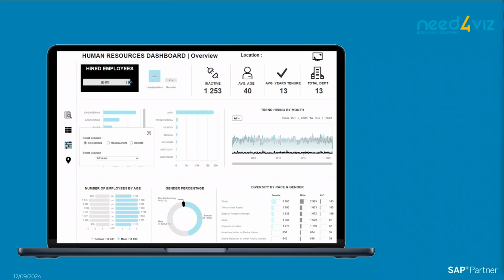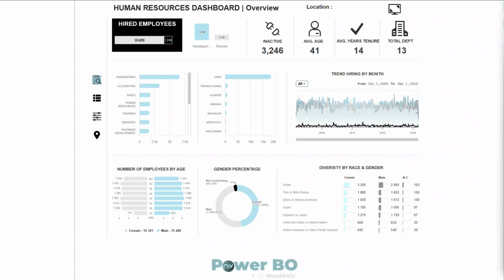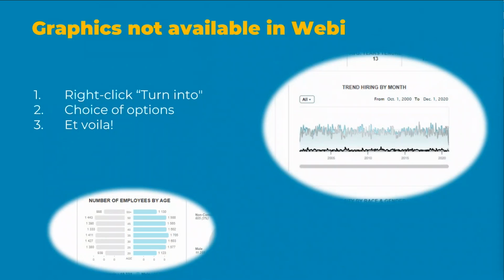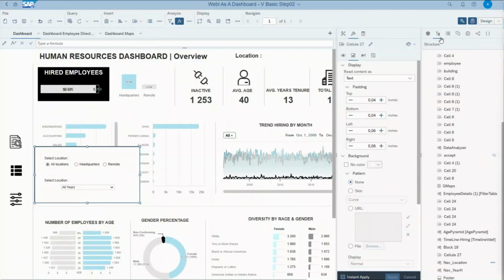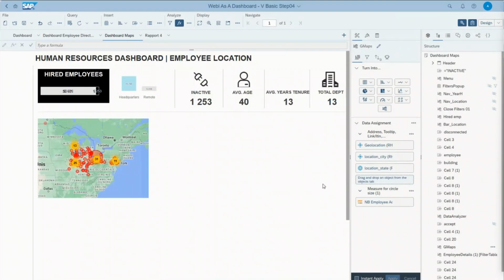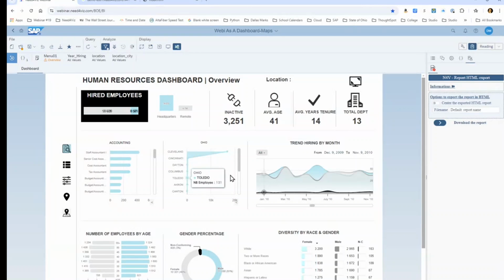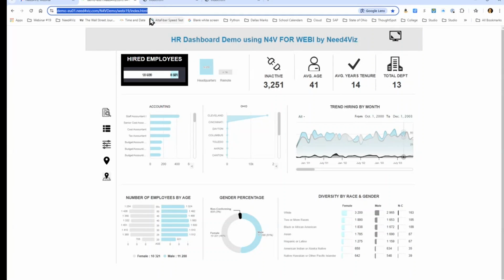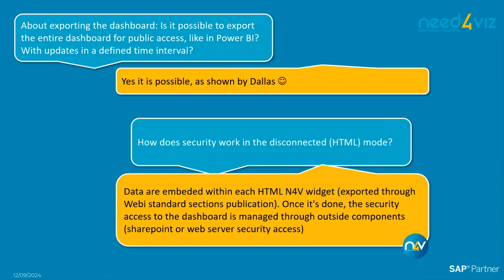N4V FOR WEBI turns SAP BusinessObjects into Power BO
📊 More than 60 widgets to visualize and analyze your data,
🕹️ Navigation components for on-screen dashboard-style navigation,
🌐 Interactive mapping features with beautiful online and offline maps,
🚀 HTML export for unlimited distribution to desktop or mobile devices,
🎓 Minimal training as N4V FOR WEBI extends the Web Intelligence your users already know and love.